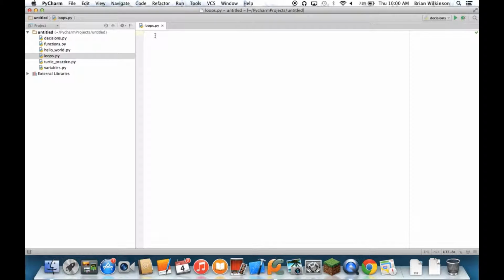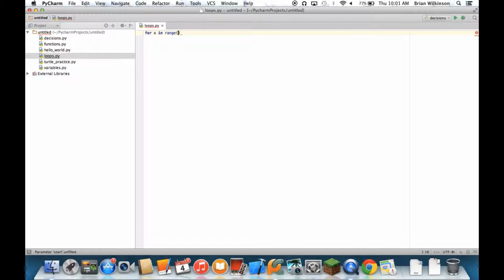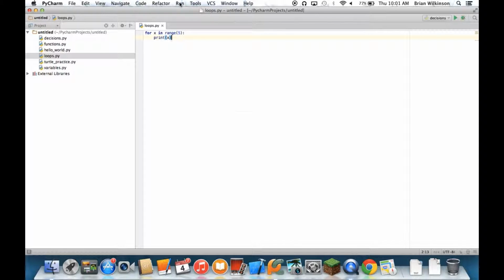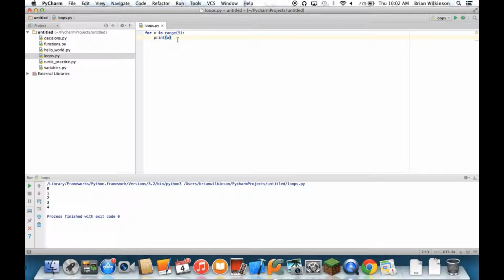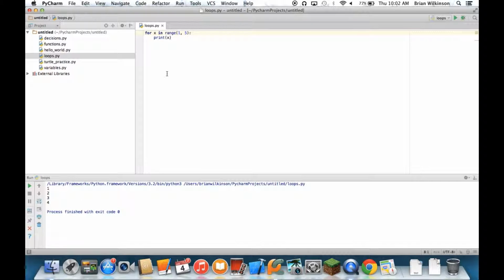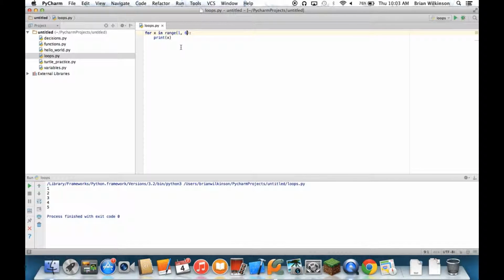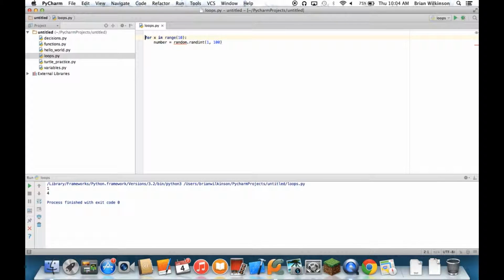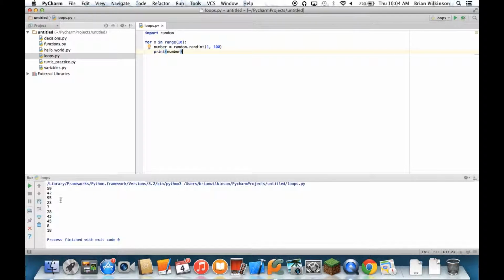For Loops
As a rule of thumb, if you know how many times you need to do something, use a for loop.  A for loop allows you to repeat a series of instructions a set number of times.